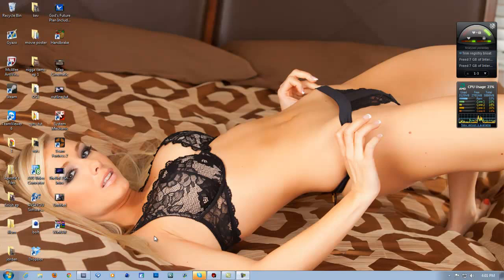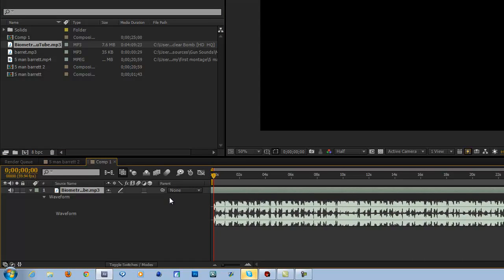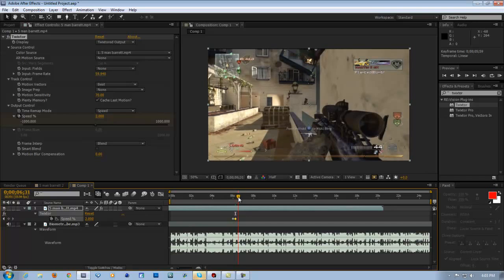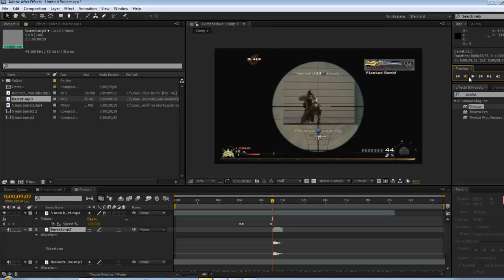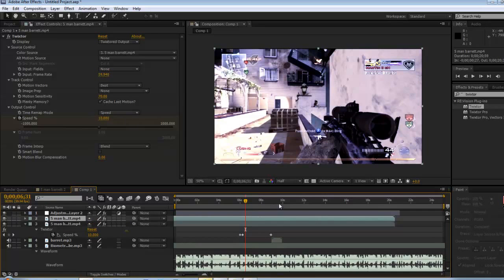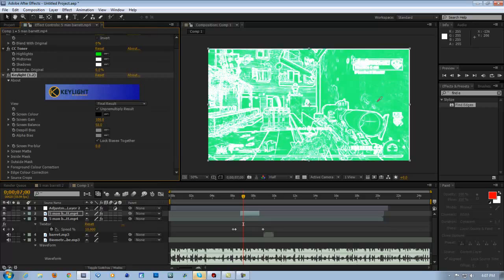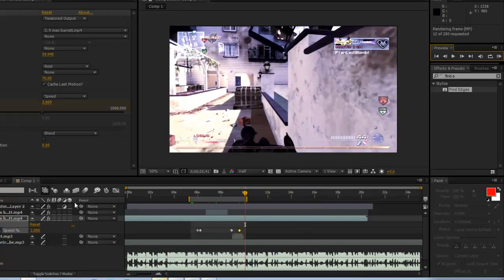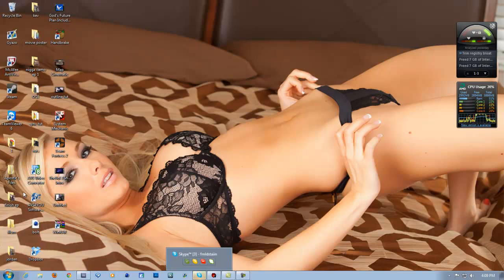After Effects - Sick Outline Effect | TutorialMarket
Another tutorial, hope you like it!
100 likes?
- Adam